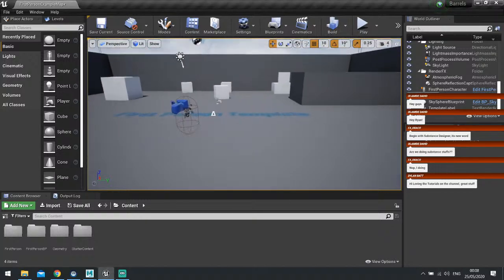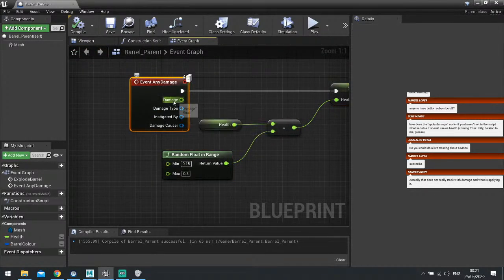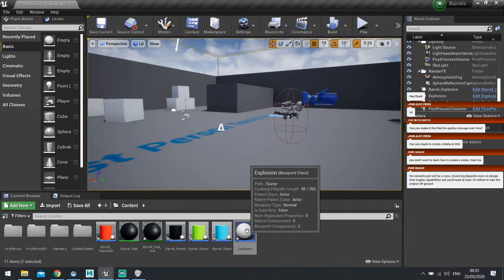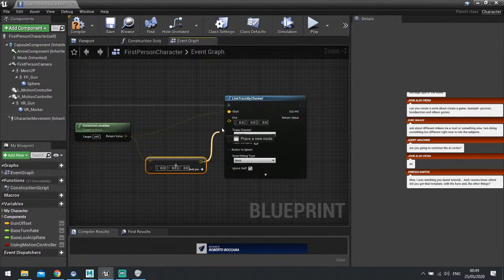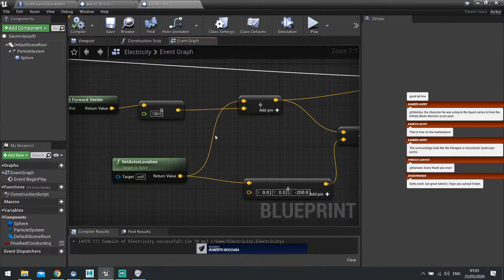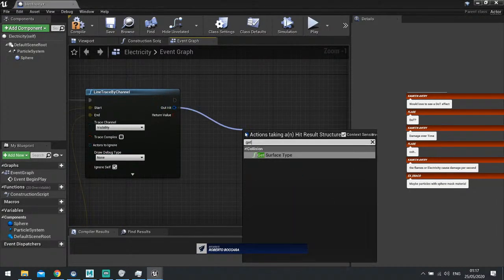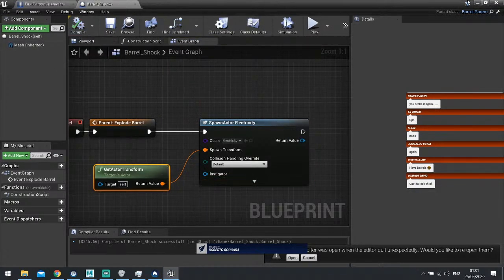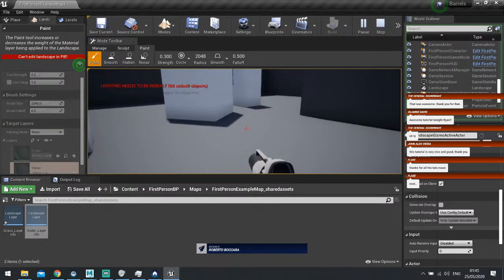Live - UE4 Tutorial - Barrels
In this live stream we go through how to replicate exploding barrels and other effects, including physics materials.